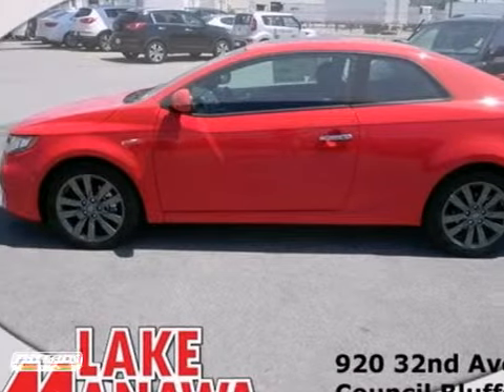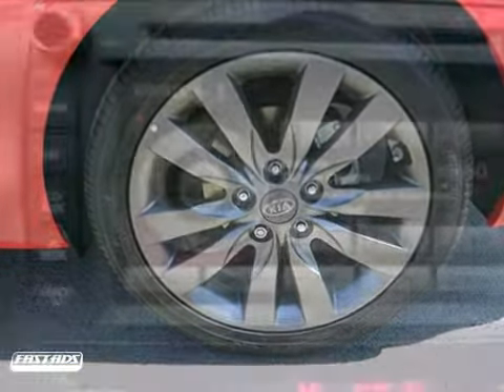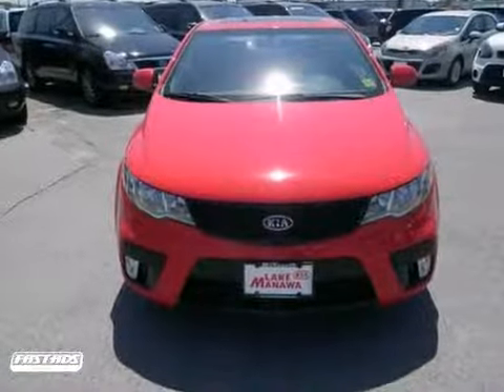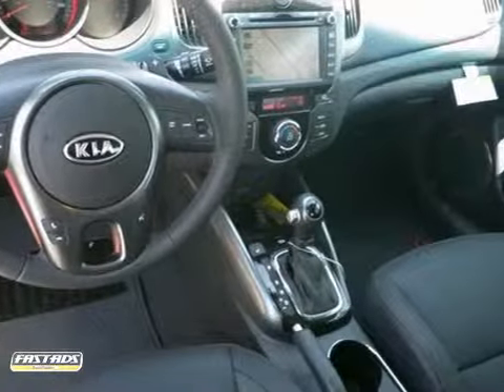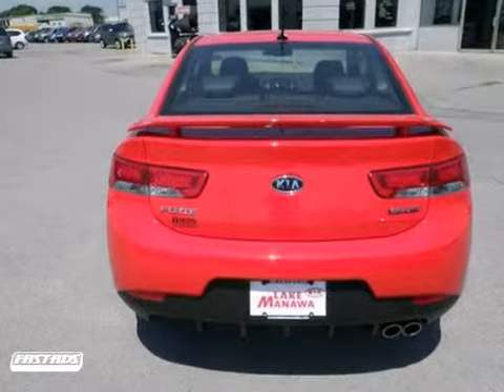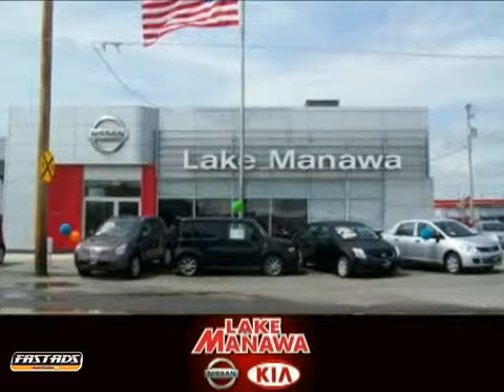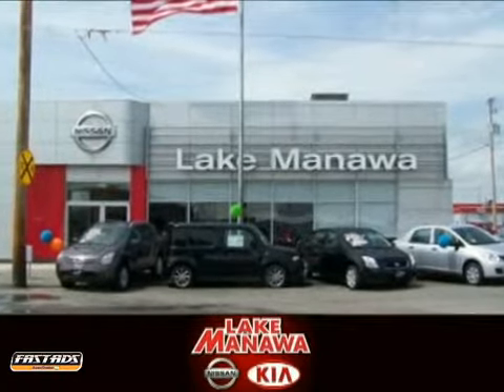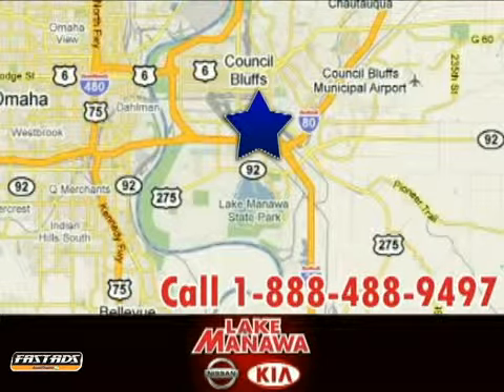2012 Kia Forte Koup K5113P in Council Bluffs IA Omaha NE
If you are looking for real value on a great new car, Lake Manawa Nissan Kia invites you to call and make an appointment to view this 2012 Kia Forte Koup, stock# K5113P. We are conveniently located near Council Bluffs IA Omaha NE, IA and known for our great selection, reliability and quality. Call to take a look at this 2012 Kia Forte Koup today.

920 32nd Ave
Council Bluffs IA Omaha NE IA, 51501